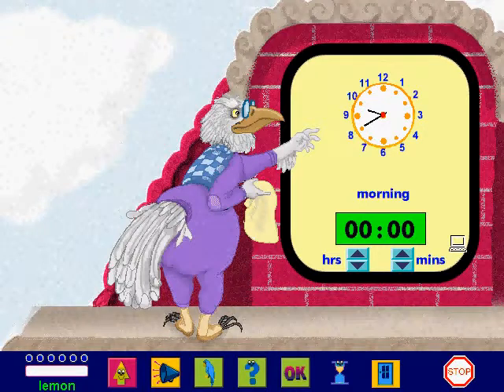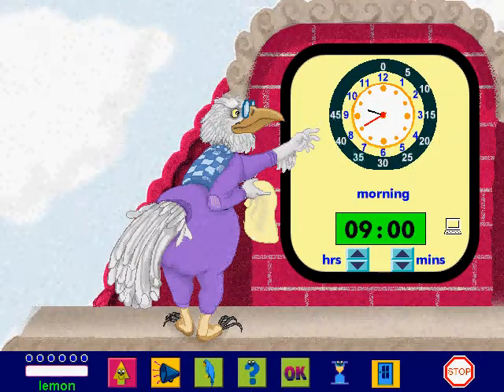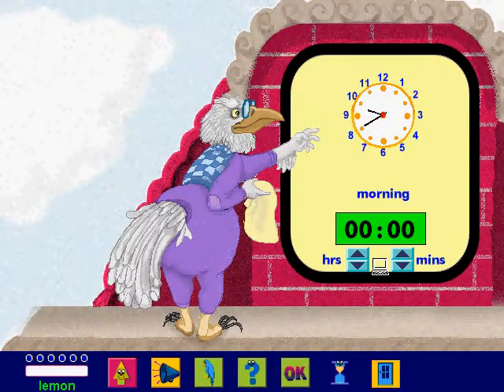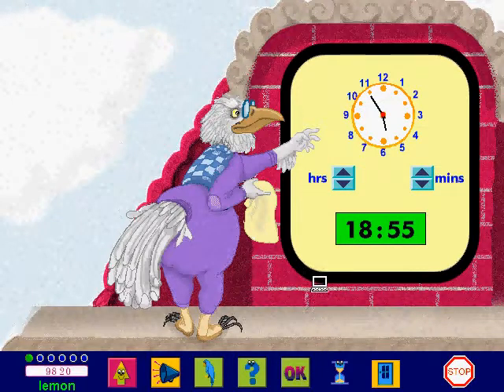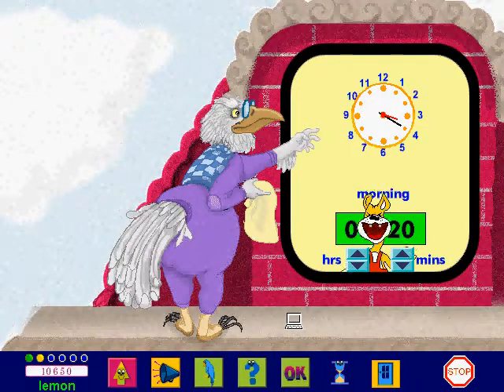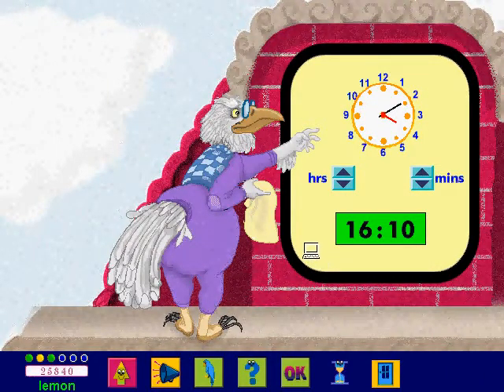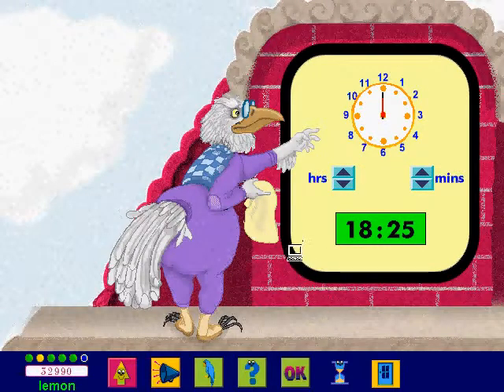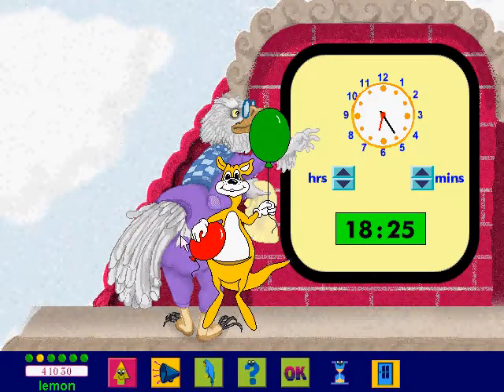PC Genius CD Rom Calendars And Clocks1